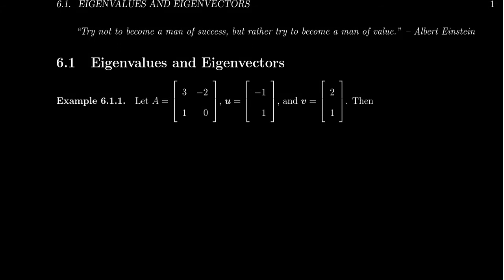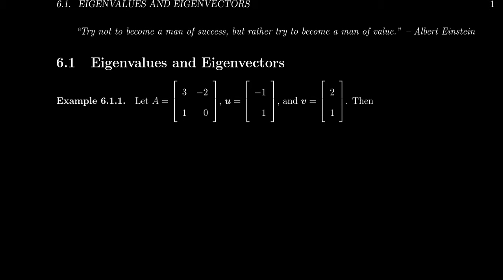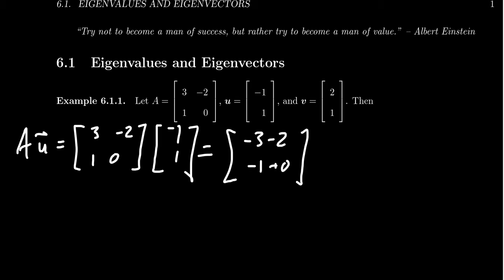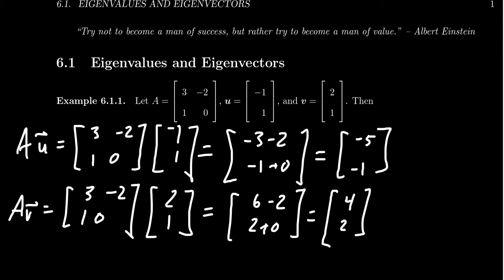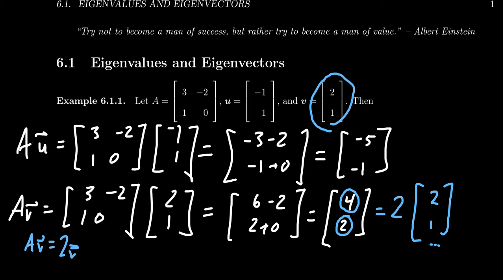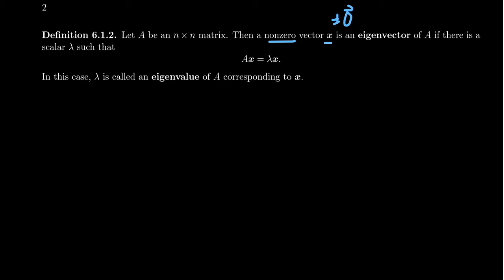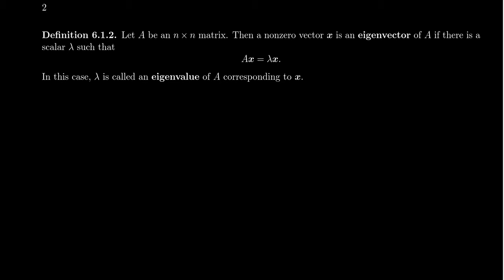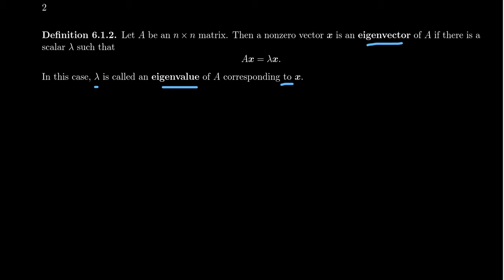What is an Eigenvalue?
In this video, we discuss the meaning of eigenvalues and eigenvectors of a matrix by definition and example.

This lecture covers section 6.3 - Eigenvalues and Eigenvectors from the book. This is part 1 of 5 videos from this section.